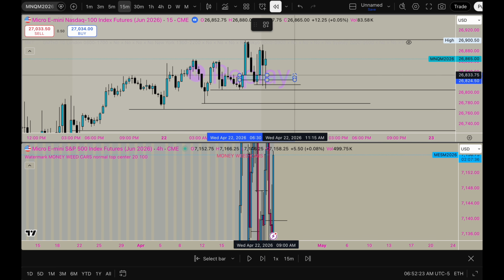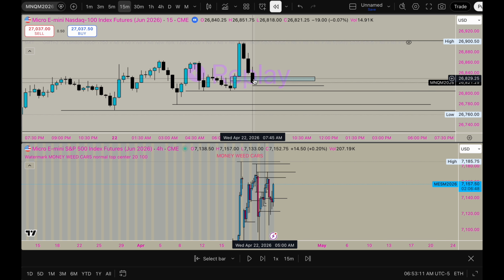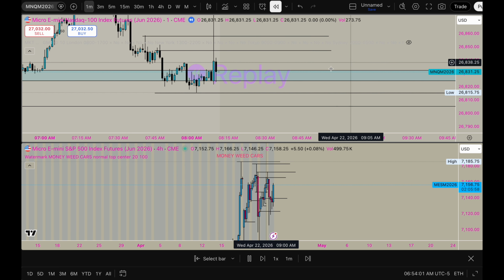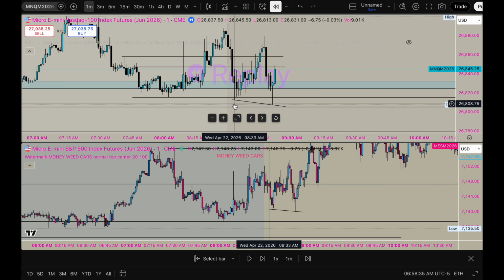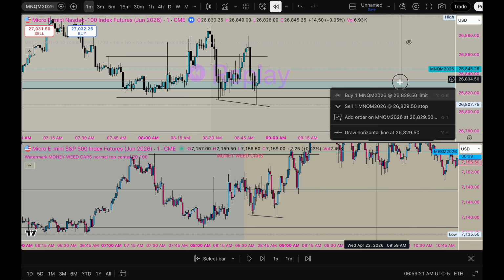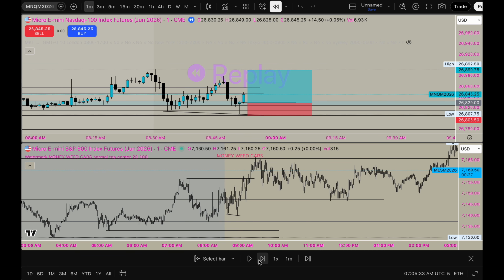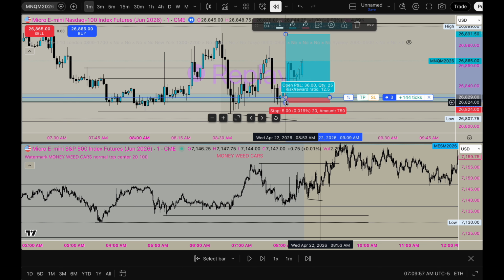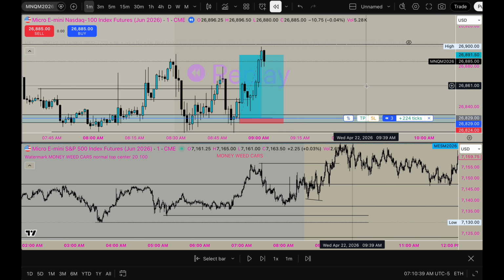Beginner guide: How I trade MNQ using liquidity+ SMT divergence